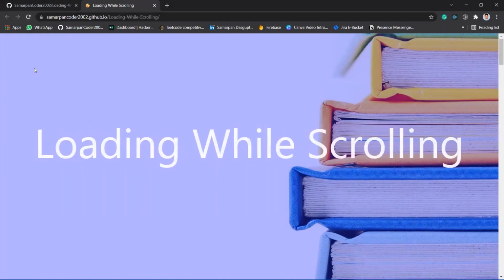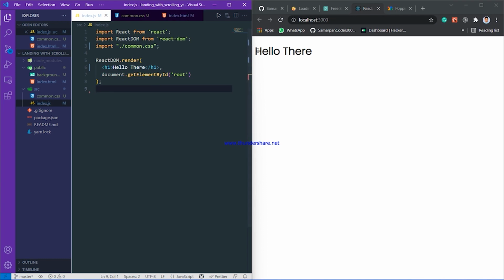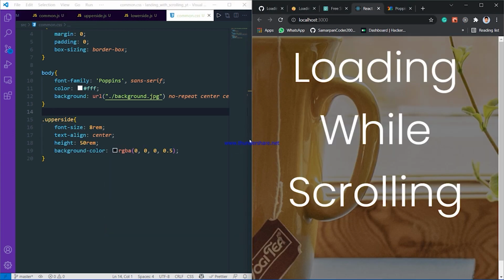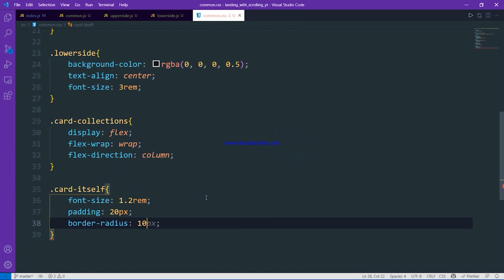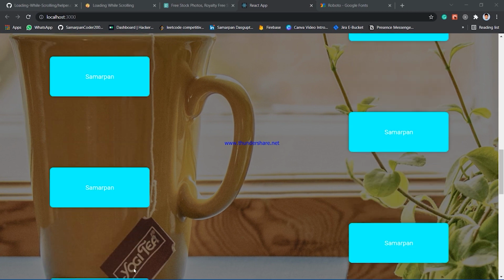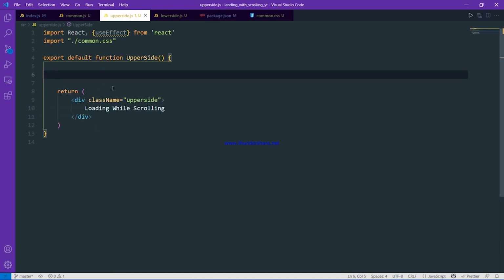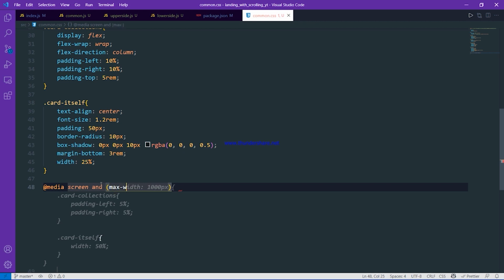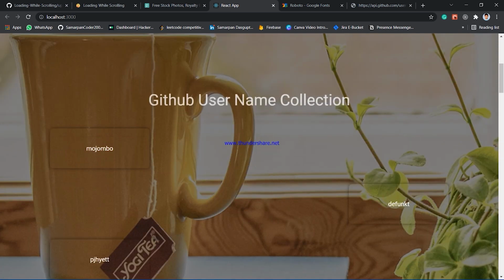Loading While Scrolling Responsive Web App Made in React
🌟 Simple React App Made With AOS(Animate On Scroll Library)